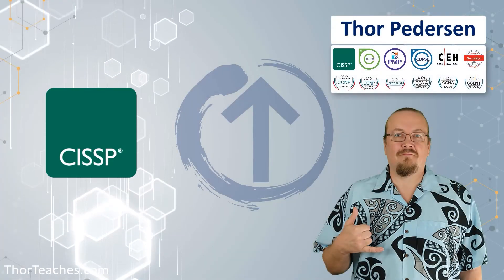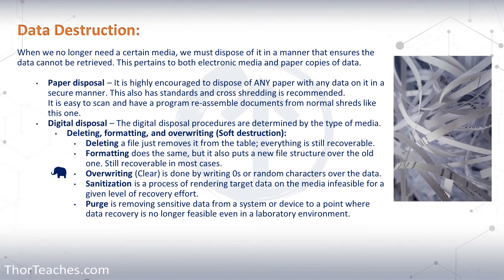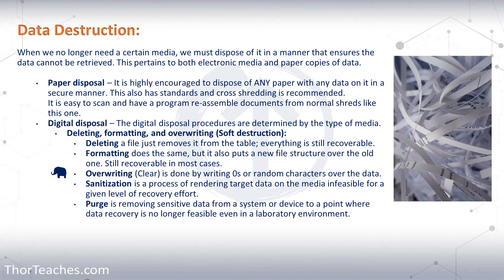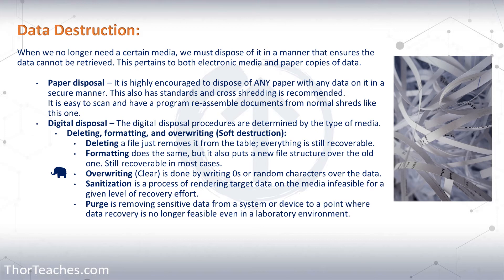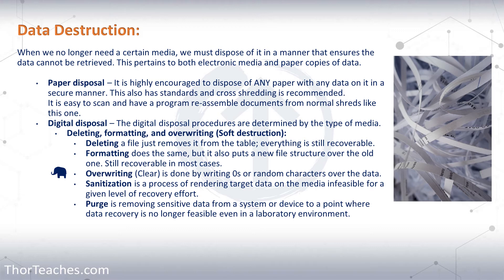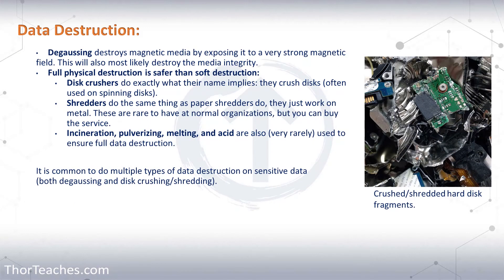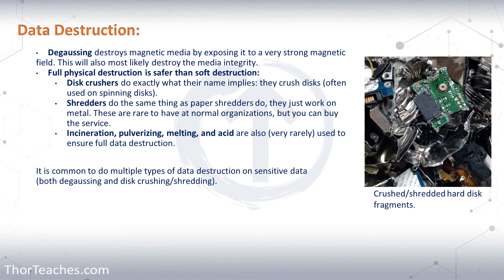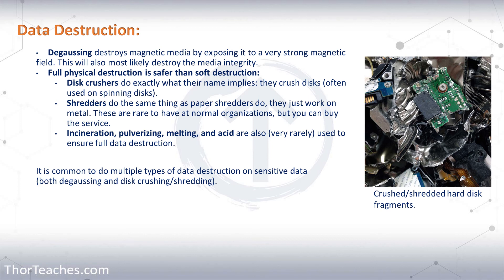CISSP Domain 2 Preview | Data Remanence and Destruction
What do we do with data when we are done using it?

𝐂𝐡𝐚𝐩𝐭𝐞𝐫𝐬:
00:03 - Introduction to safe and secure media disposal.
00:35 - Importance of proper disposal for all types of data.
00:59 - Paper disposal methods and shred bins.
01:49 - Ensuring licensed and bonded disposal services.
03:04 - Different methods for digital data destruction.
04:27 - Overwriting or clearing as a method of data destruction.
05:55 - Purging and sanitation of sensitive data.
07:24 - Data destruction methods for spinning disks and SSDs.
08:27 - Disk shredders and crushers for physical data destruction.
10:28 - Multiple types of data destruction methods for security.

The lecture explains various methods for data destruction, including shredding, overwriting, and degaussing, and stresses the need for using appropriate techniques based on the type of media. It also highlights common pitfalls and the significance of having thorough procedures to prevent data recovery by unauthorized parties.